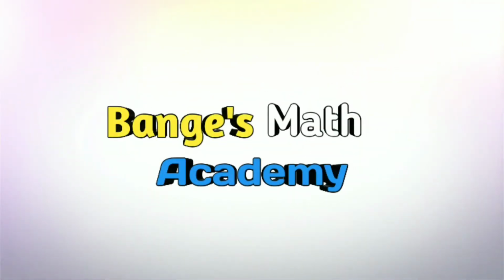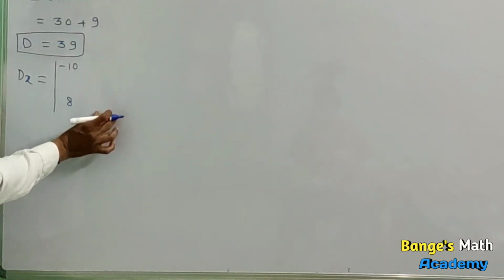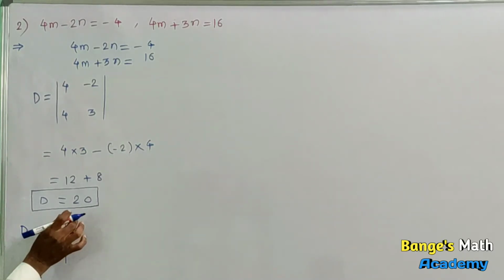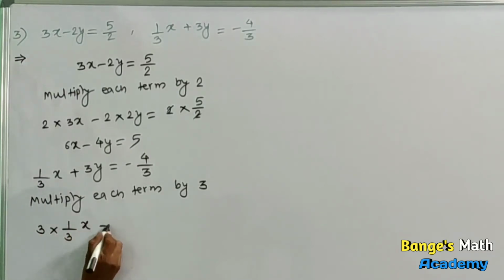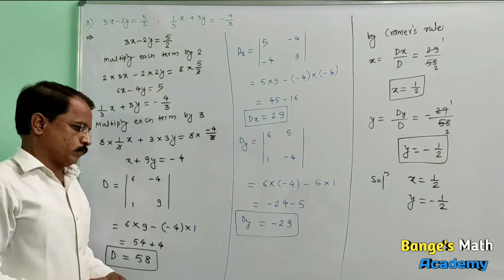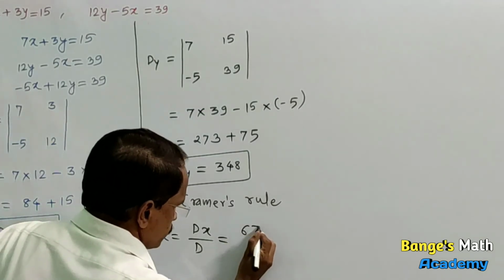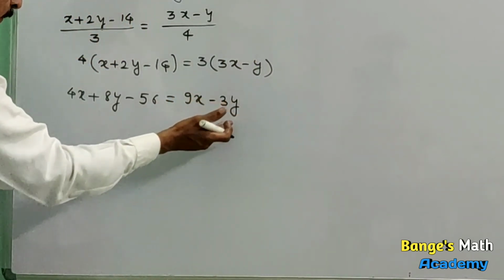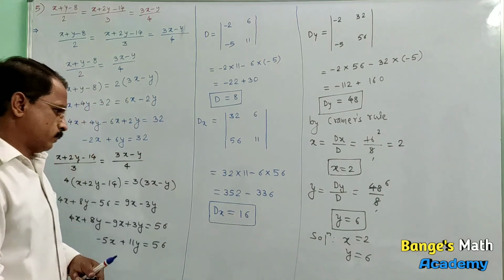Linear equations in two variables problem set Q4 and Q5|| Class 10 Maharashtra Board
Hello friends...
In previous video we have solved Q1 to Q3 of problem set-1
In thi video we will discuss on Q4 and Q5 of promblem set -1
These questions are based on cramer's rule.
Remaining questions we will see in next video.
Watch this video till the end to clear your all doubts.